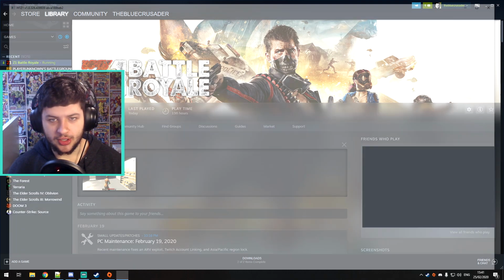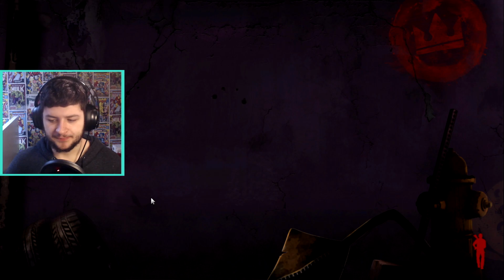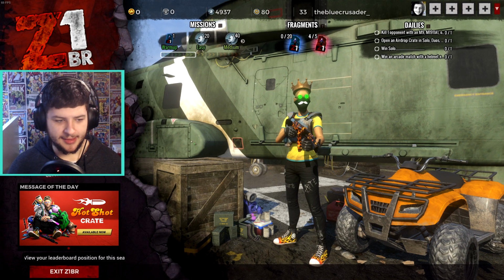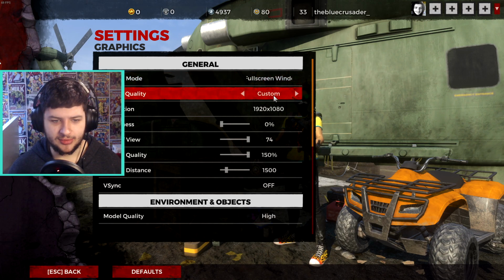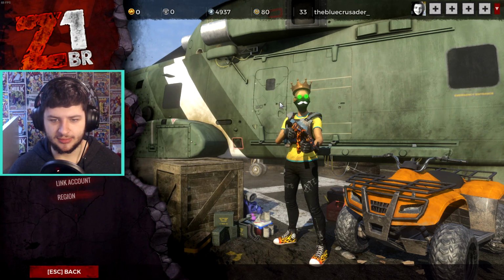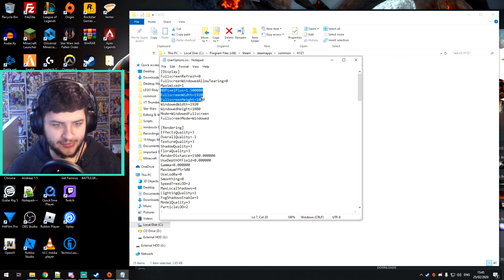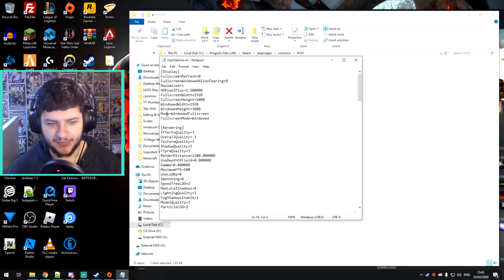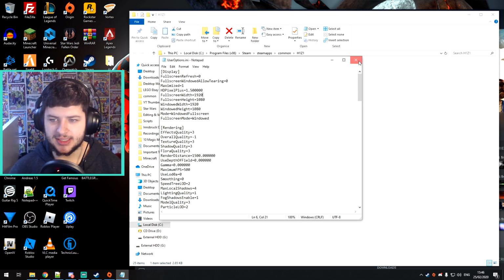How To Use A Custom Resolution H1Z1 (Z1 Battle Royale Tutorial)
How to use a custom resolution in H1Z1 (Z1 Battle Royale FPS 2020) using the tips and tricks for the best H1Z1 res in this guide.

In this H1Z1 Z1 Battle Royale gameplay tutorial by the blue crusader (thebluecrusader), I show you some tips and tricks on Z1 Battle Royale PC on how to get a custom resolution in Z1 BR for your gaming PC. In this H1Z1 Battle royale game video, I show you this H1Z1 fps boost style video teaching you the best custom resolution Windows 10 supported for low end PC system and good PC builds/setups using the Z1 battle Royale best settings.

👕😎 AMAZING MERCH (CRUSADER-ARMY STORE) 😎👕
▶︎ COMING SOON

(COMING SOON)

Mailing Address:
(Coming Soon)